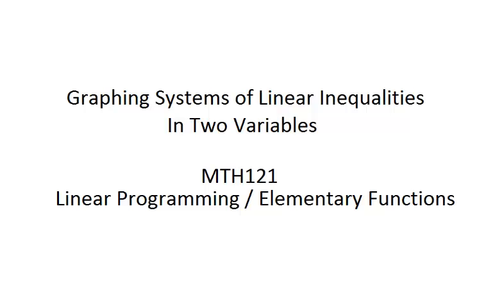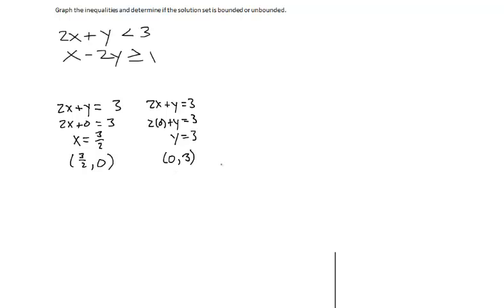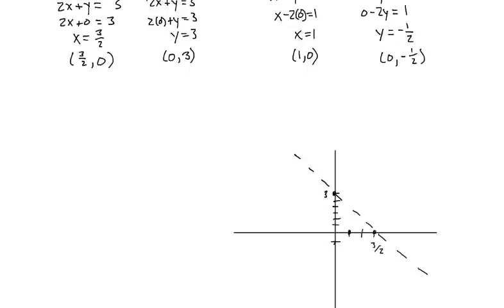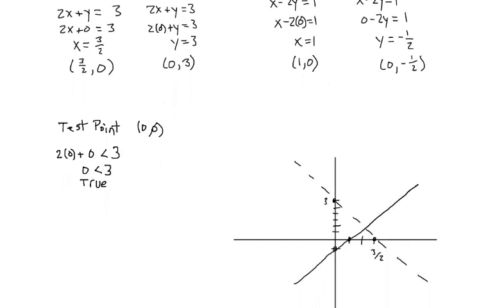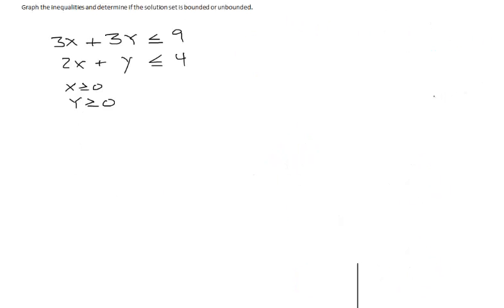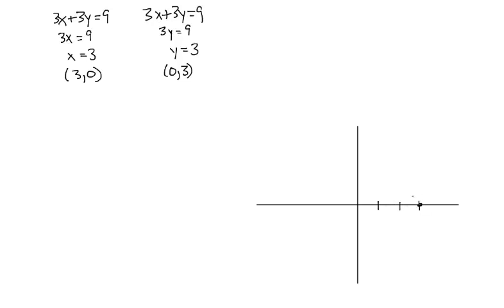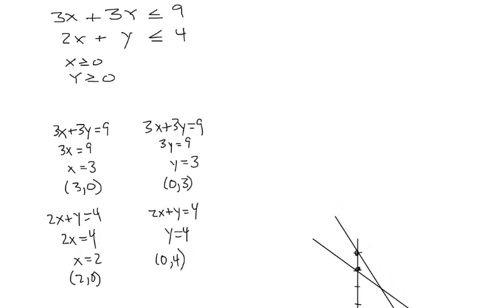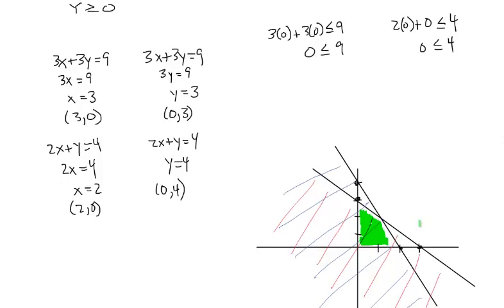Graphing Systems of Linear Inequalities in Two Variables MTH 121